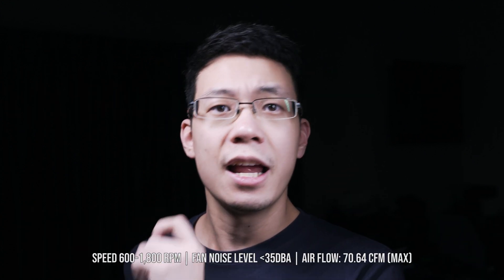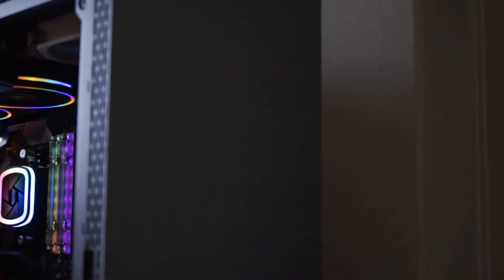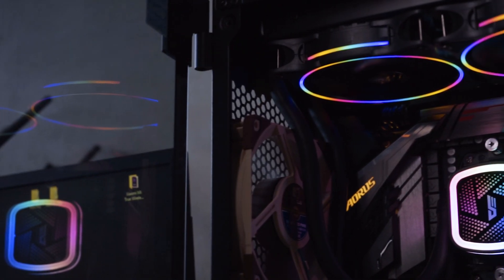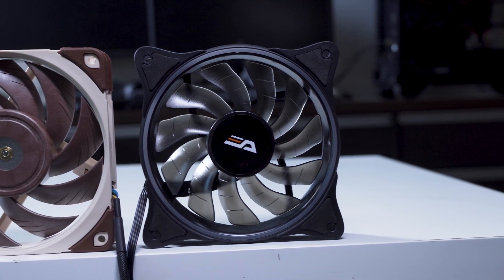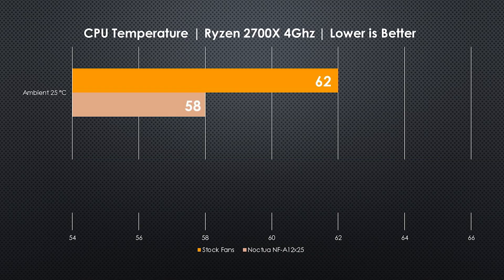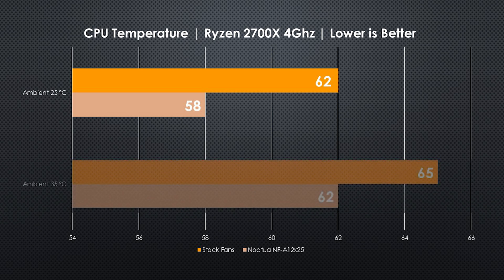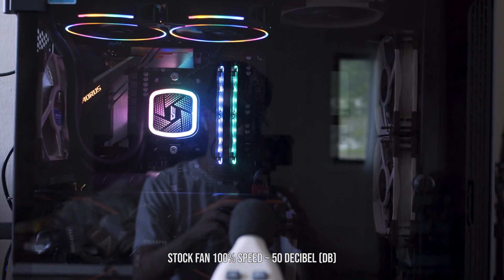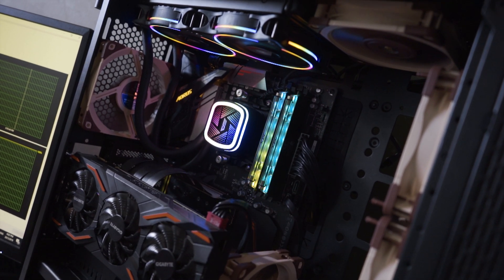Aigo DarkFlash Tracer DT-240 Review | Affordable Performance AIO Liquid Cooling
Relatively new AIO brand in the Malaysian market with great performance in cooling (even in a hot desert like area here where it was tested). Capable to cool down a Ryzen 2700X Overclocked to 4Ghz easily under 70 degrees in a hot 32-35 Degrees Celsius ambient environment.

Get them:
Amazon Global